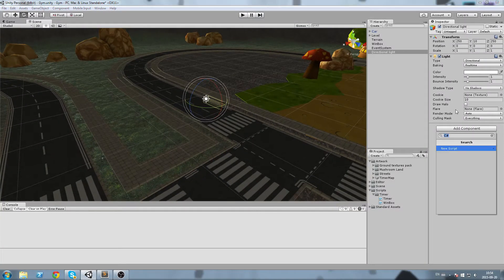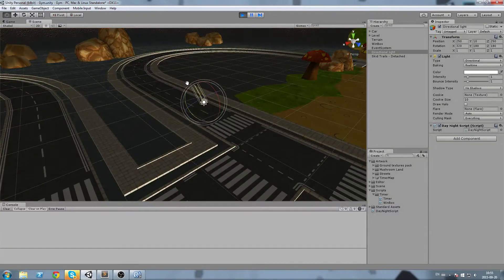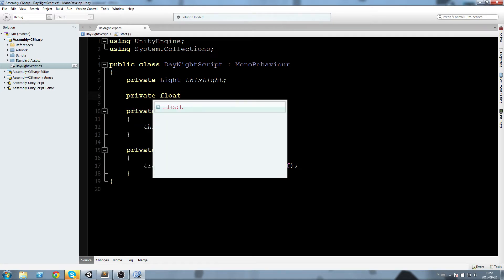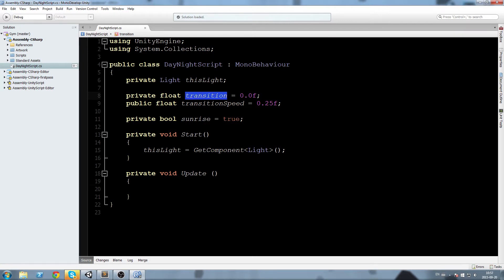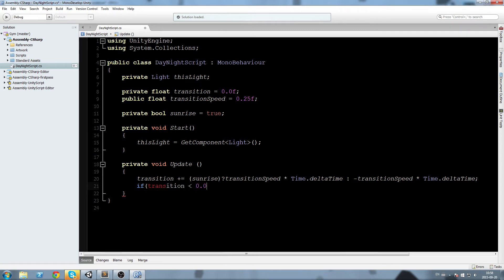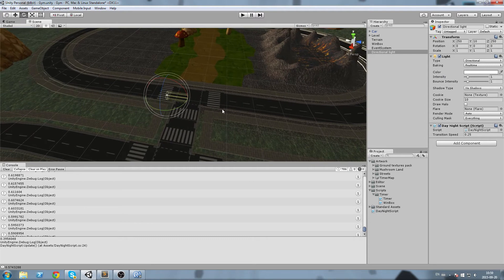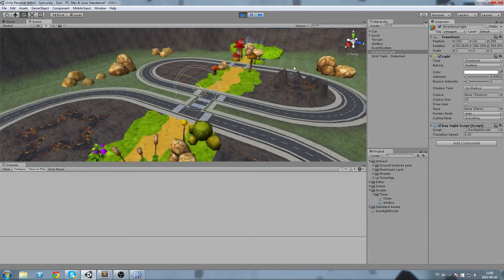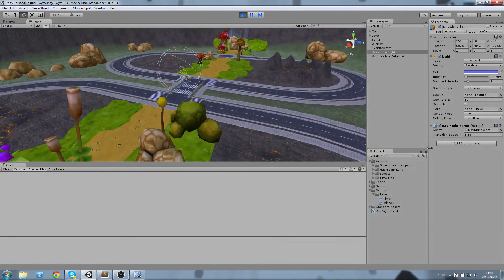Unity 5 Day / Night Cycle [Tutorial][C#] - Unity 3d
This video will show you 2 different ways to create a Day Night Cycle for your unity game

More content!